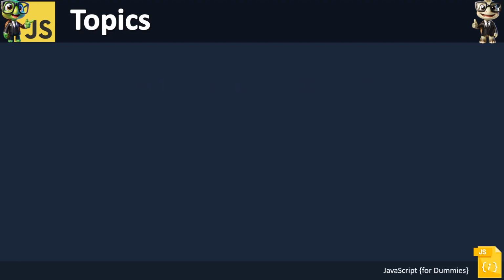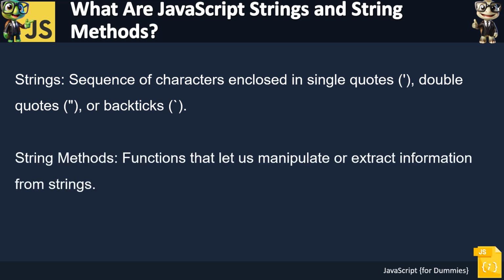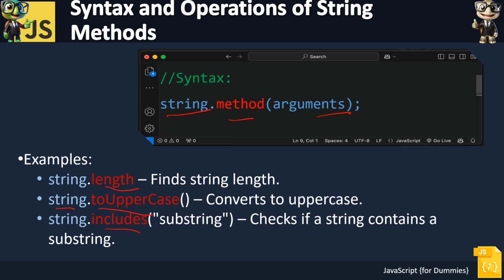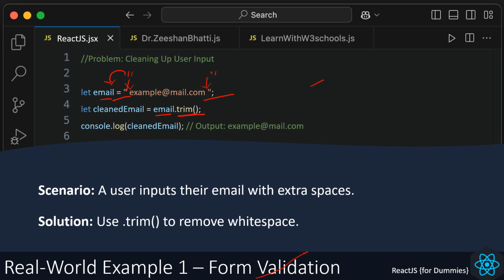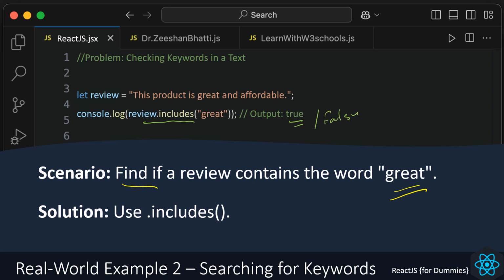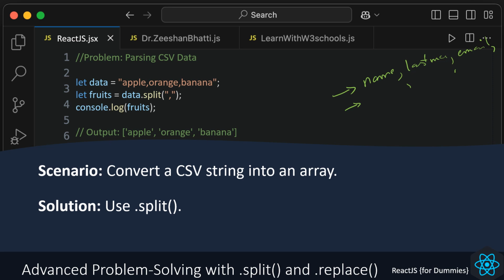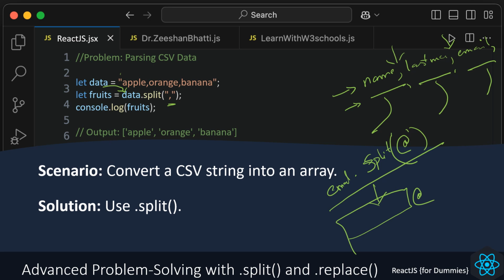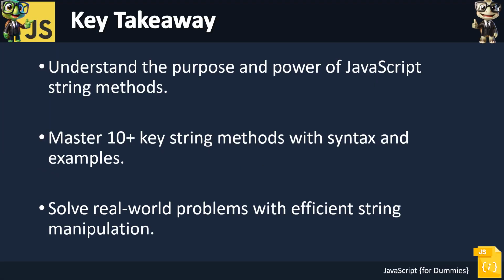Master the JavaScript String basics | Learn JavaScript String Methods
Welcome to "Master the JavaScript String Basics," your ultimate guide to learning JavaScript string methods! In this video, we’ll break down the foundational concepts of JavaScript strings and introduce you to the most commonly used string methods. This tutorial is perfect for beginners who want to enhance their JavaScript skills and dive into string manipulation with confidence.

🔑 What You'll Learn:

The basics of JavaScript strings and their immutable nature.

Essential string methods like length, charAt(), slice(), substring(), and more.

Practical examples to help you understand how to use these methods in real-world scenarios.

Whether you’re just starting out with JavaScript or looking to solidify your understanding of string methods, this video is for you. Developers of all levels can benefit from learning these essential tools.

✅ Topics Covered:

Introduction to JavaScript strings

Working with length, charAt(), and other basic methods

Real-world examples of string slicing and substring methods

How to clean and format strings with trim() and concat()

💡 By the end of this tutorial, you’ll have the skills to confidently work with strings in your JavaScript projects. Make sure to watch till the end for bonus tips!

Learn Coding with Dr. Zeeshan Bhatti on Learn with W3Schools channel